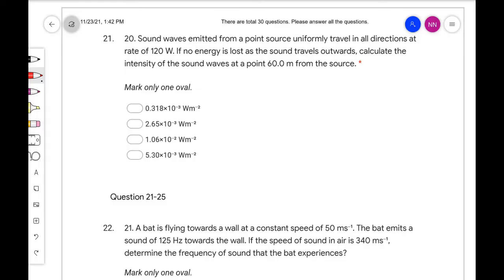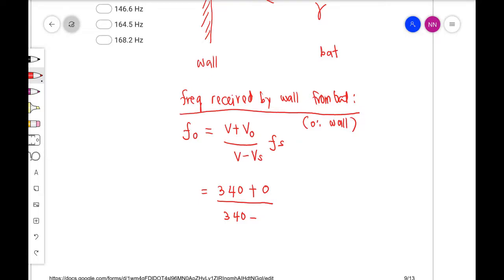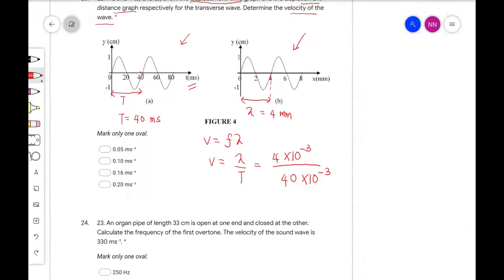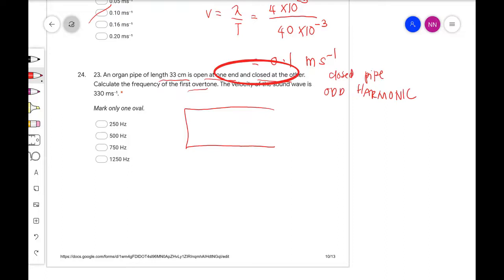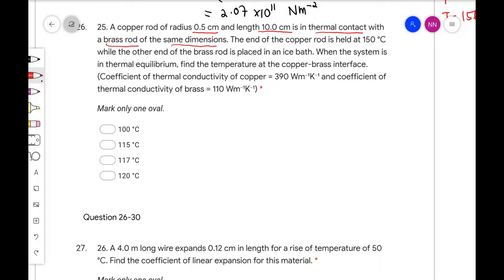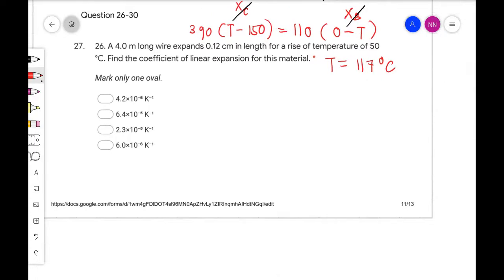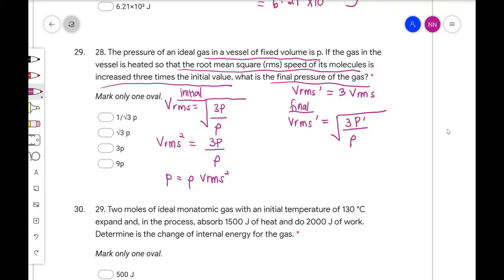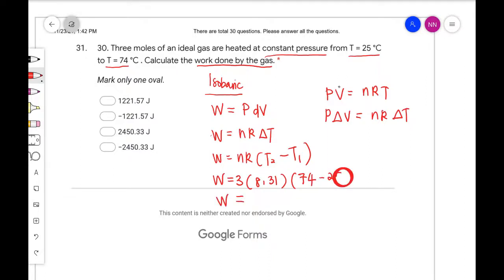REVISION PART II